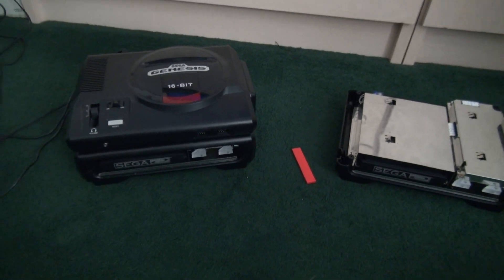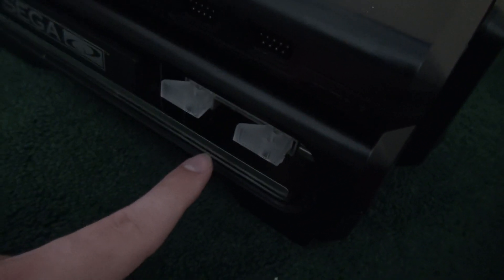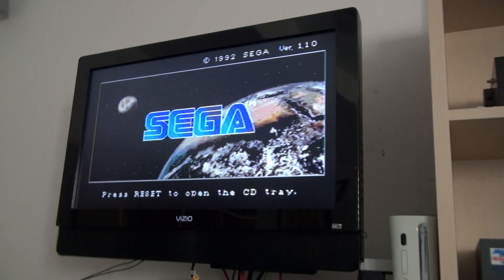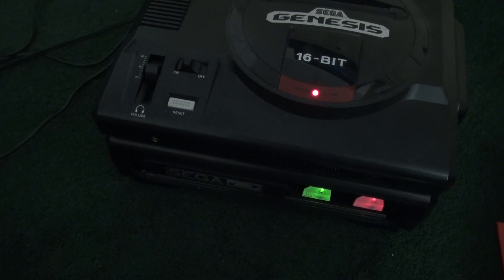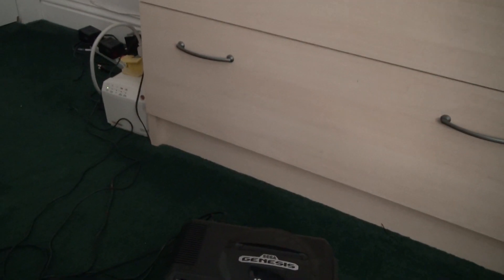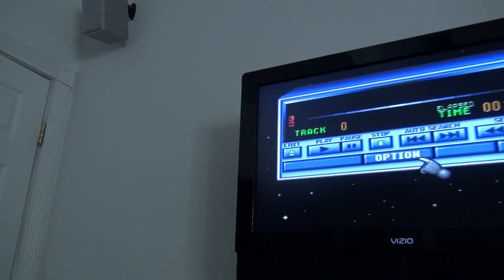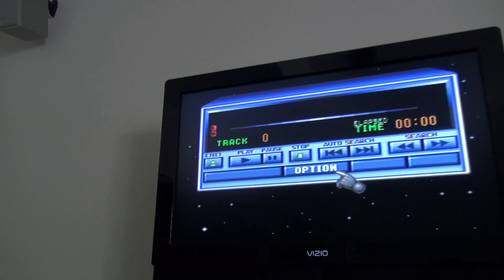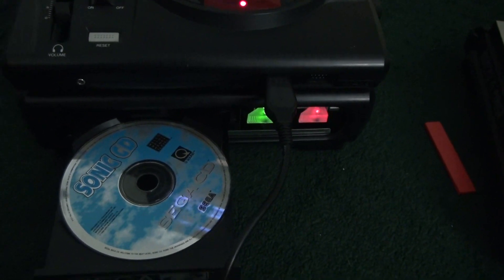1 Sega CD Running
Well 1/2 ain't bad, yet I still have to get the thing to read discs.